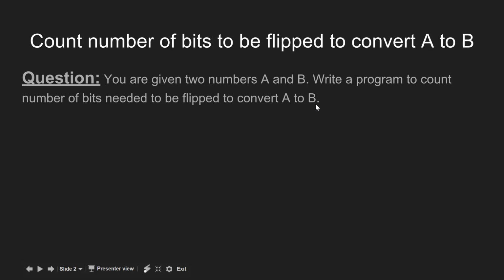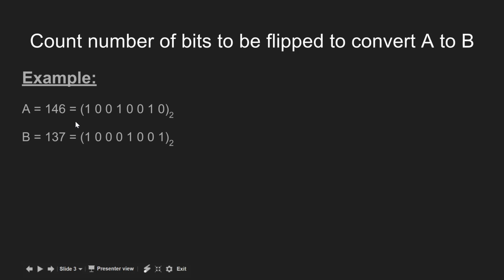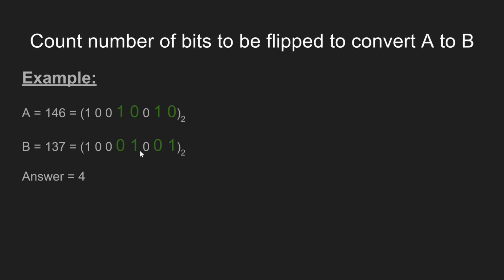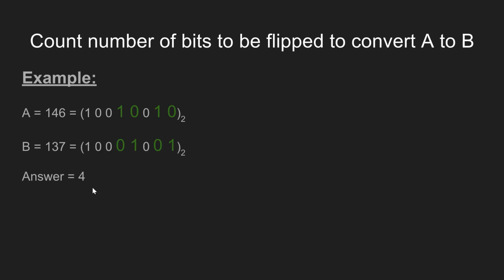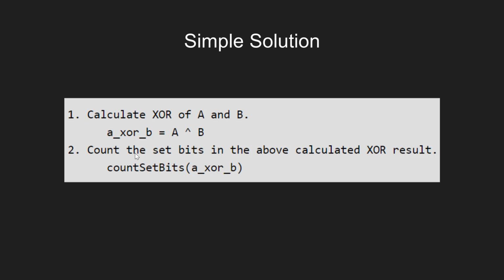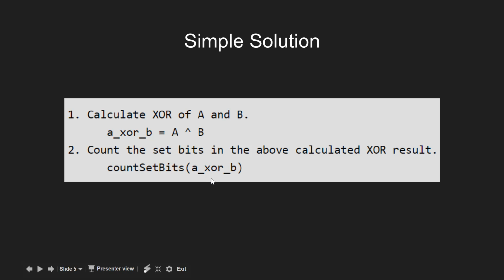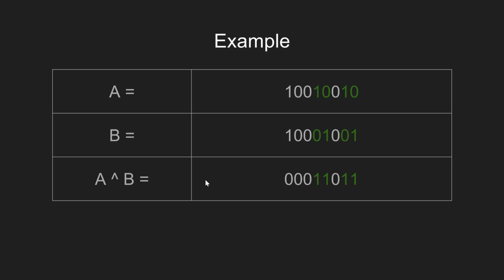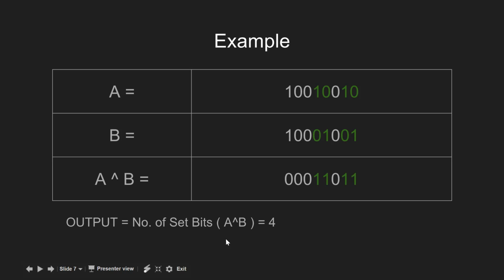Count number of bits to be flipped to convert A to B | GeeksforGeeks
This video is contributed by Bhisham Udasi